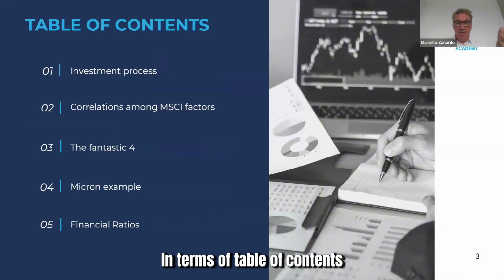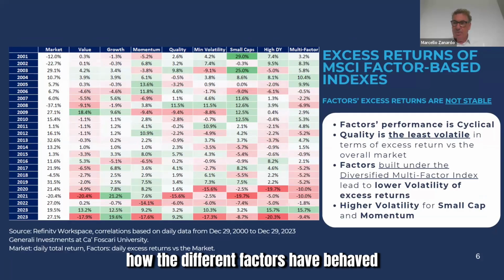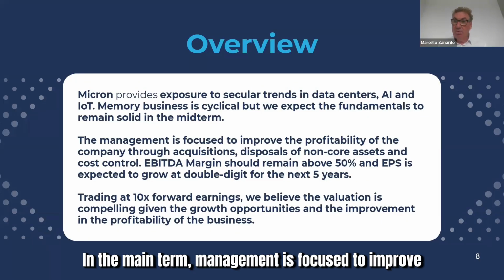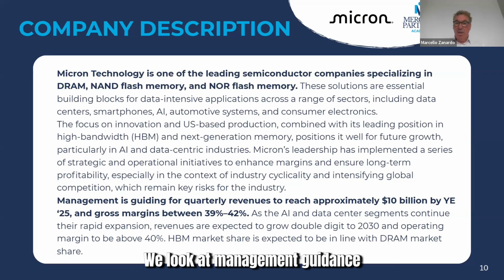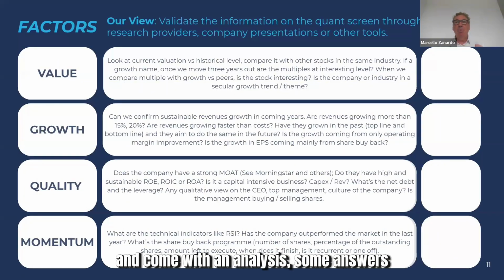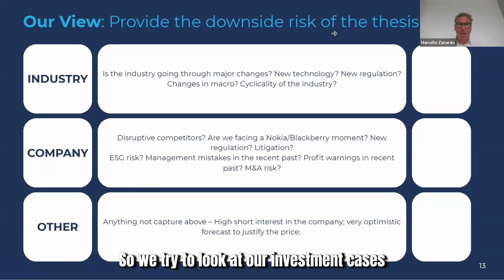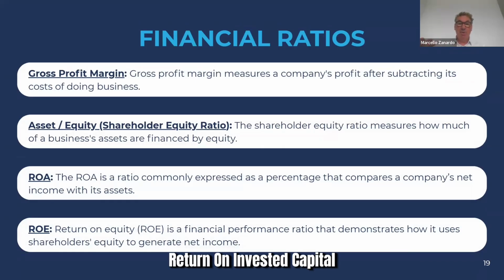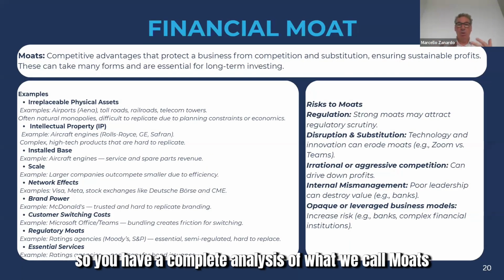MPA Tutorial No.4 - Stock Analyses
📊 Tutorial 4 – MPA’s Approach to Equity Analysis

Dear students and MPA followers,

In Tutorial No. 4, we take you inside Mercury Partners Academy’s structured and disciplined process for building a clear, actionable investment thesis.

Here’s what you’ll learn:
✅ How to analyze a company’s industry, global trends, and competitive dynamics 🌍
✅ The key drivers of value creation and how to assess the sustainability of a competitive edge 📈
✅ How to identify and evaluate risks that could change a company’s trajectory ⚠️
✅ The art of stress-testing assumptions and exploring alternative scenarios 🔍
✅ How to arrive at a valuation grounded in realistic expectations 💼

By the end of this tutorial, you’ll see how we move beyond just setting a price target — taking a stance on whether a stock deserves capital, conviction, and attention. This is how we turn insight into action and transform analysis into investment decisions.